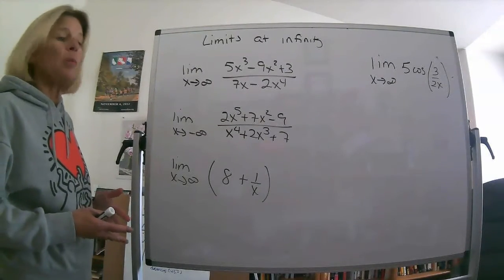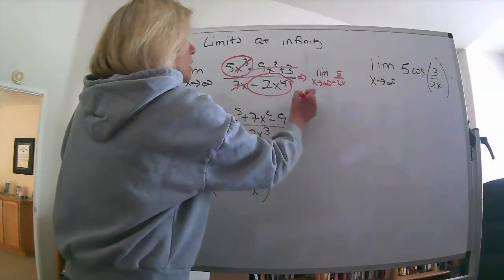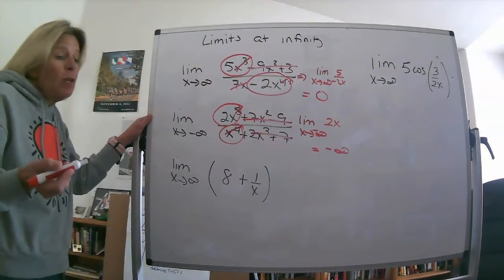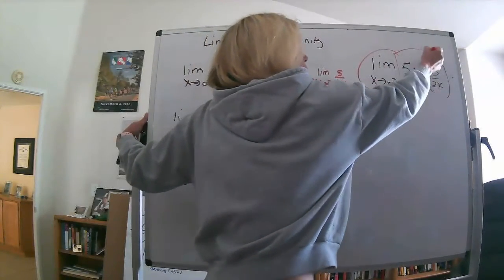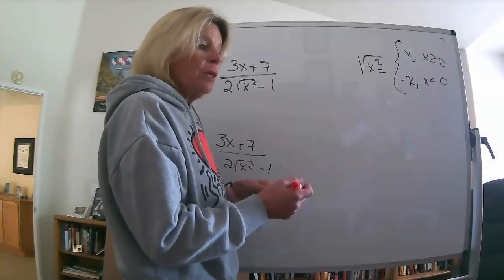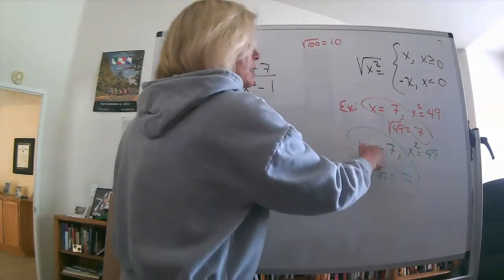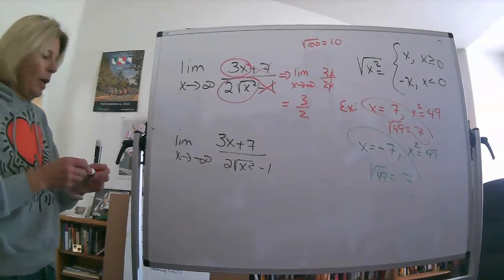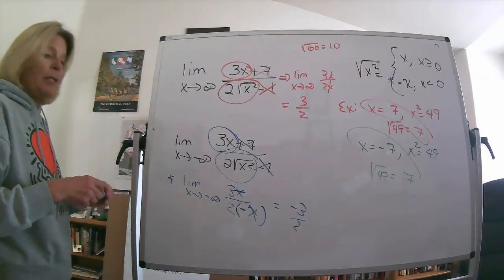Limits at Infinity; section 3.5 Larsen